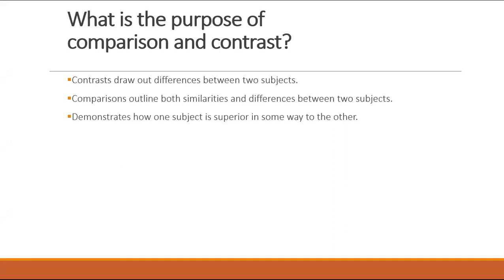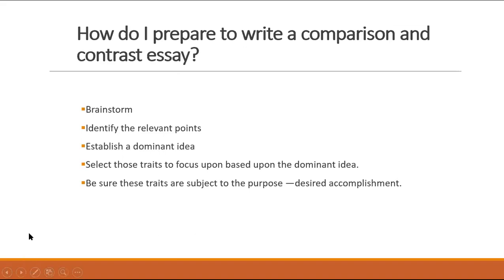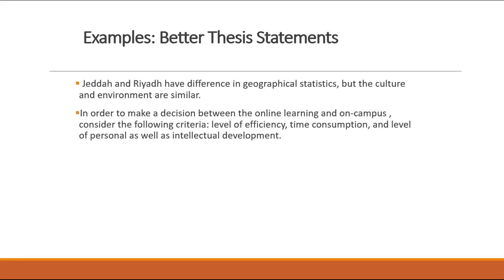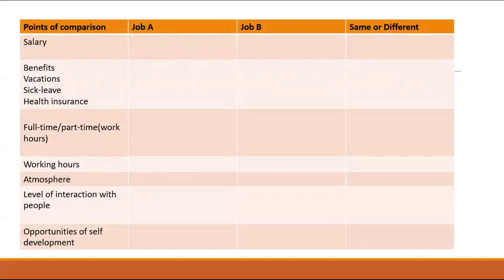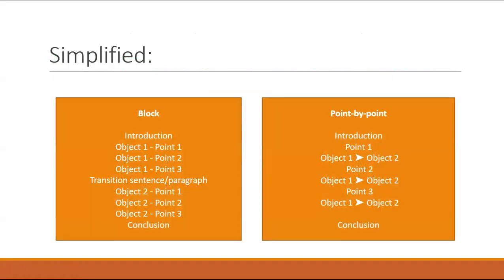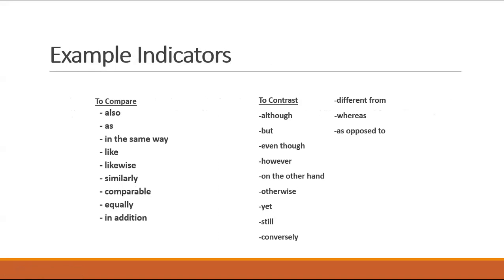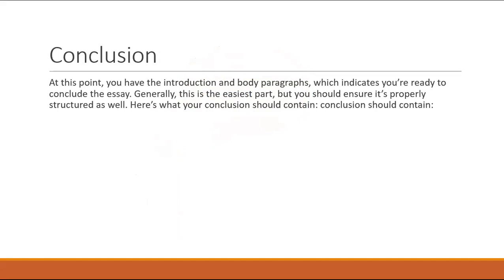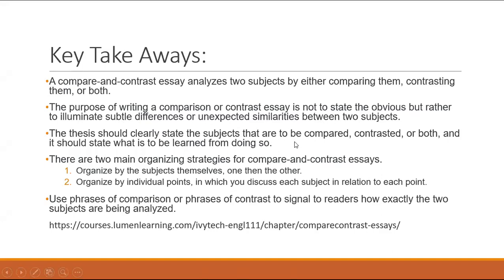Compare and Contrast Essay, by Rabia Khatoon